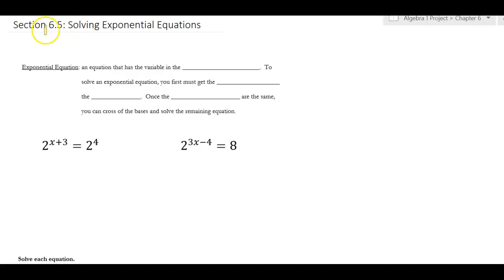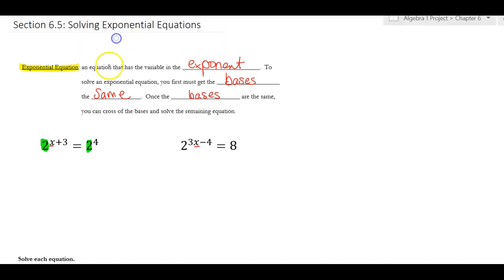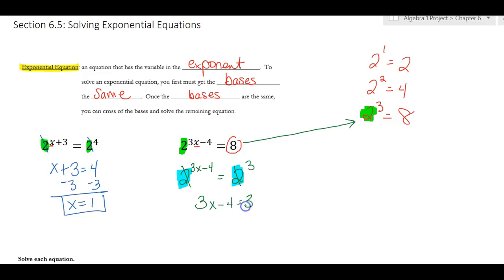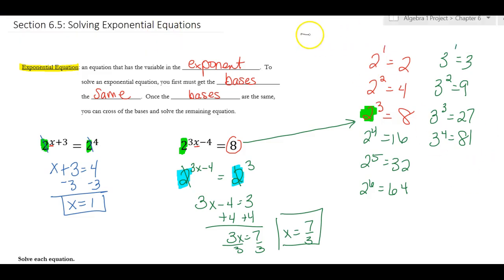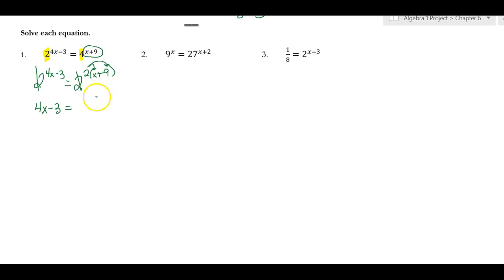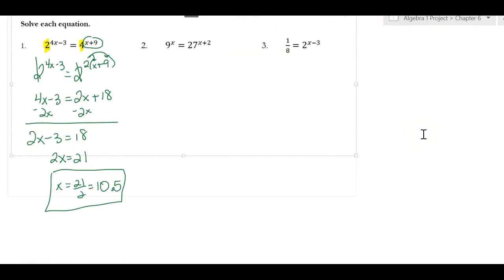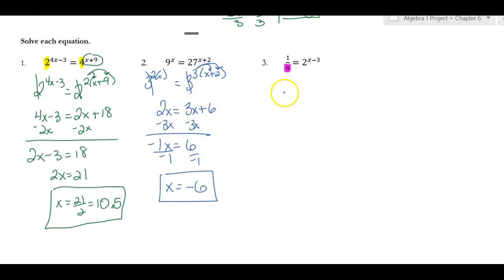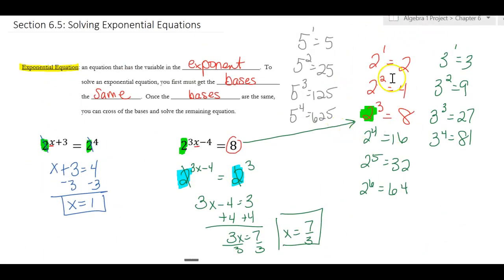Section 6.5: Solving Exponential Equations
Big Ideas Algebra 1